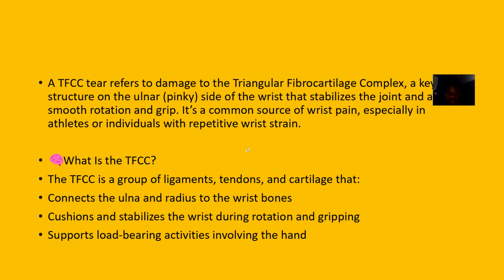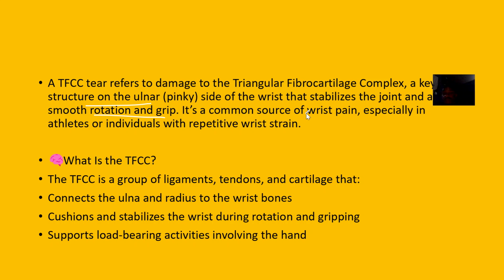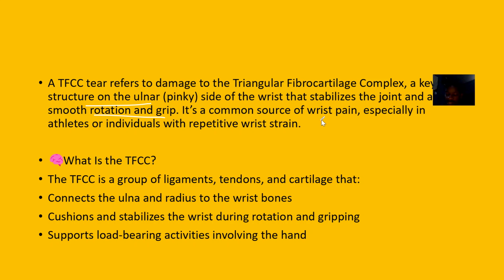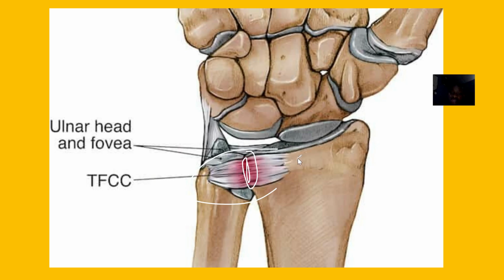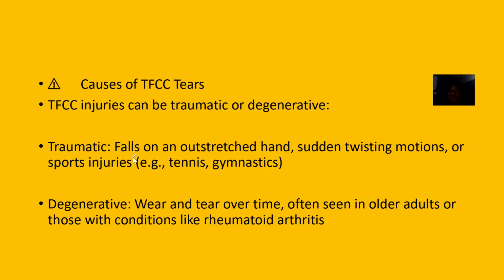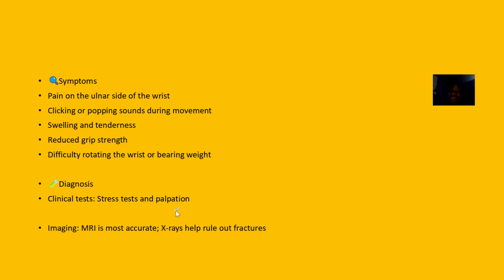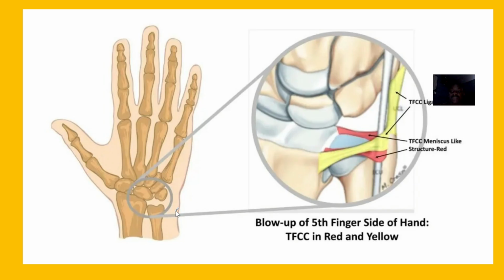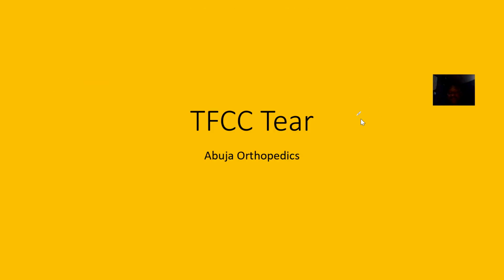TFCC Tear or Triangular Fibrocartilage Complex injury; source of wrist pain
TFCC tear refers to damage to the Triangular Fibrocartilage Complex, a small but critical structure on the ulnar (pinky) side of the wrist that stabilizes the joint and cushions between bones. It’s a common cause of wrist pain, especially after trauma or repetitive strain.

🩻 What Causes a TFCC Tear?
Traumatic injury: Falling on an outstretched hand, twisting the wrist, or a sudden impact.

Degenerative wear: Age-related thinning or repetitive wrist motions (e.g., tennis, drilling).

Anatomical factors: A longer ulna bone can increase stress on the TFCC2.

Pain on the ulnar side of the wrist

Clicking or popping when rotating the forearm

Weak grip strength

Difficulty turning a key or opening jars

Swelling or tenderness near the wrist joint2

🛠️ Diagnosis & Treatment
Diagnosis: Clinical exam, MRI, or wrist arthroscopy for confirmation

Conservative care:

Rest and splinting

NSAIDs (anti-inflammatory meds)

Physical therapy

Corticosteroid injections

Surgical options (for severe or persistent cases):

Arthroscopic debridement or repair

Ulnar shortening procedures if anatomy contributes to the tear